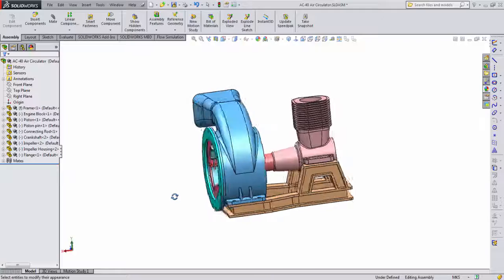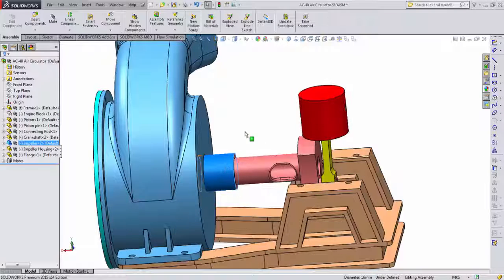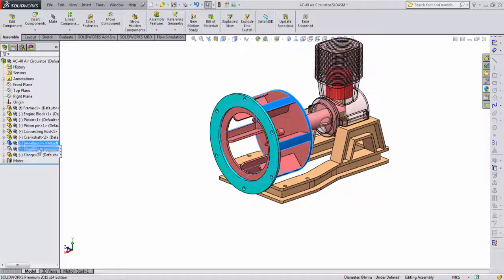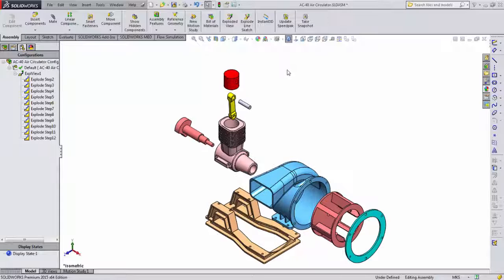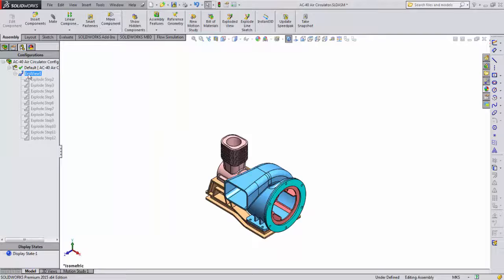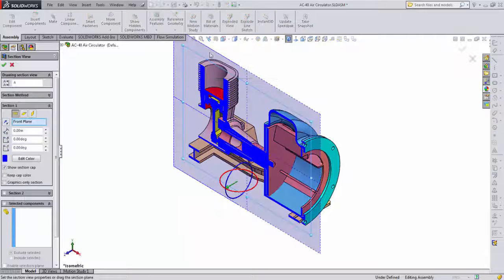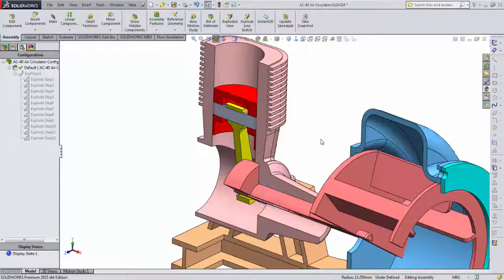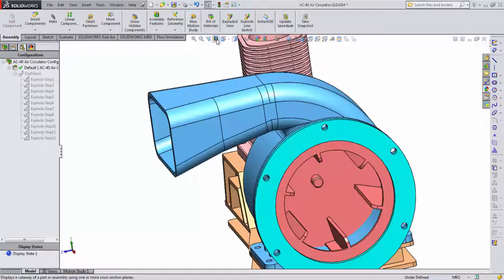SolidWorks Assembly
This is a demo video about Assemblies in SolidWorks.